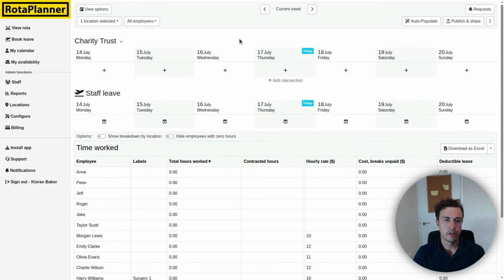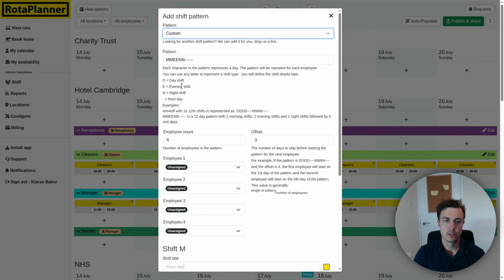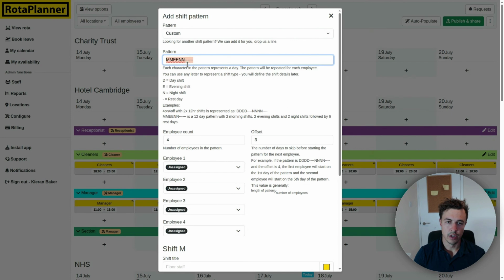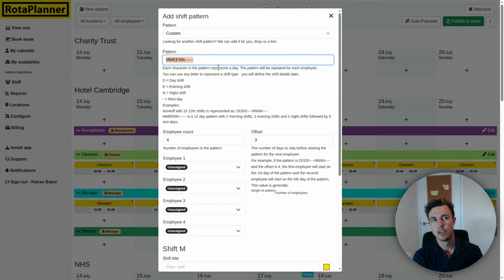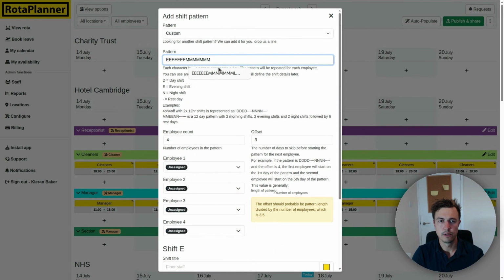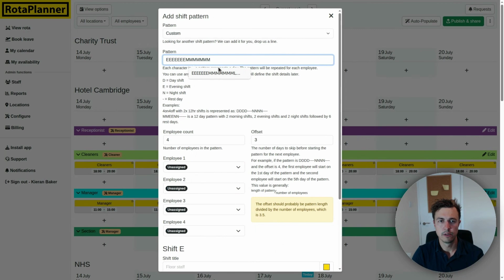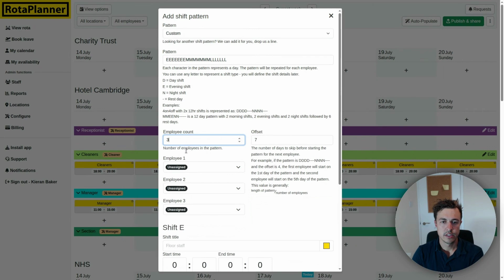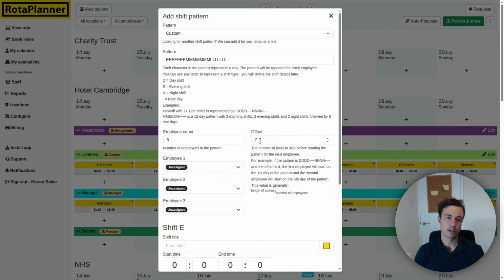Create shift patterns in RotaPlanner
How to create recurring shift patterns.